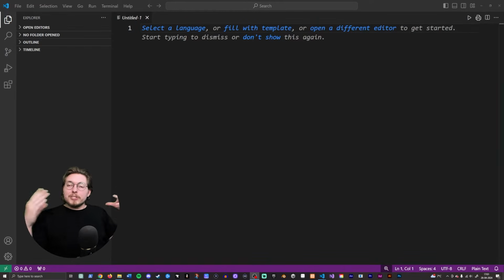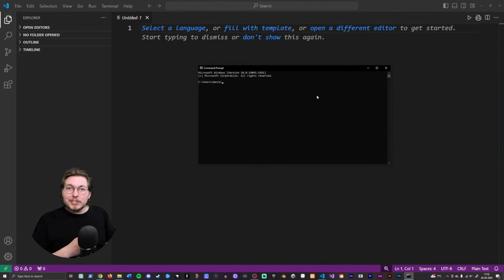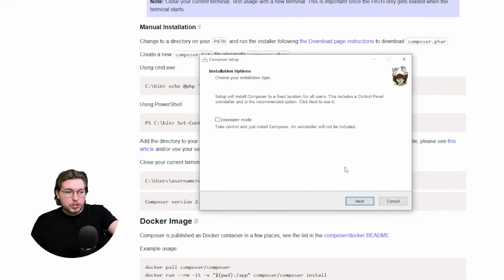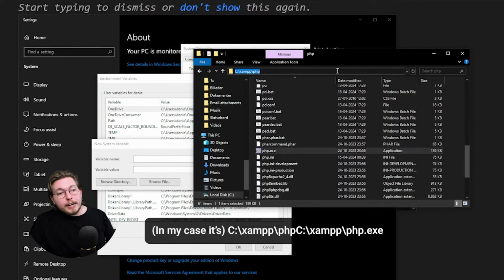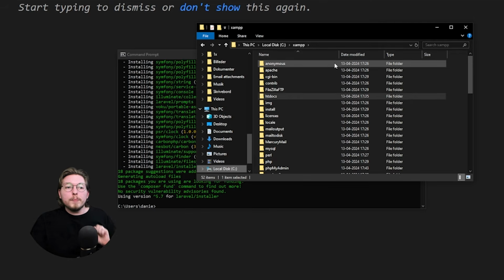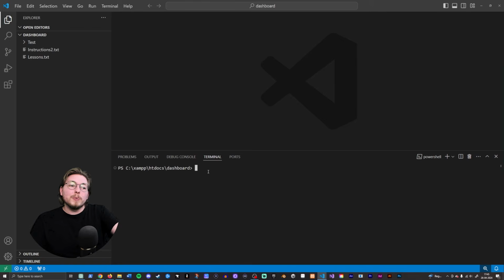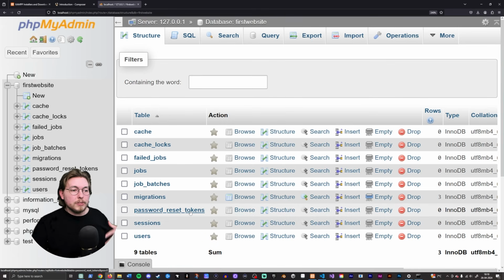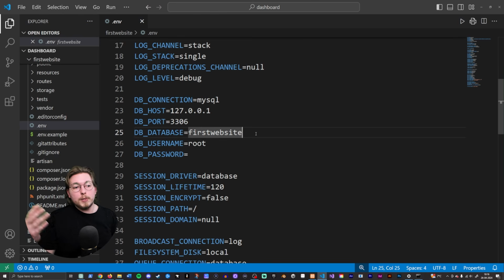2 | How to Easily Install Laravel | Laravel for Complete Beginners | Laravel Tutorial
In this lesson, I will show you how to install Laravel, since this is something many people struggle with. 🙂 Installing Laravel is easy, as long as you have someone show you the steps, one by one.